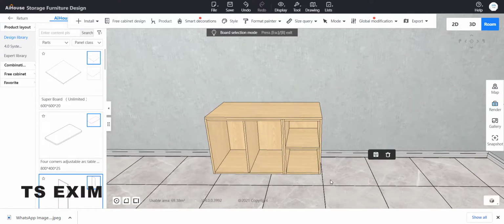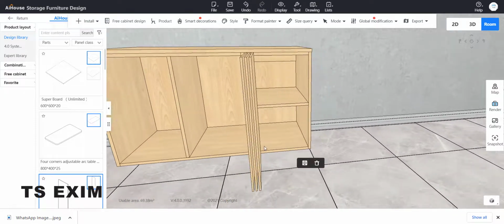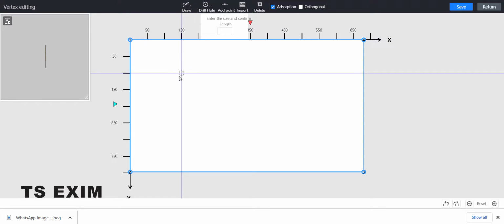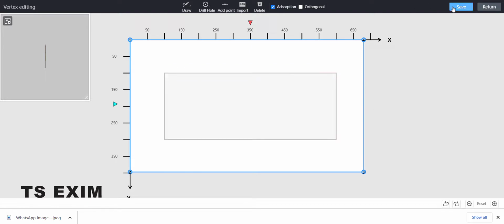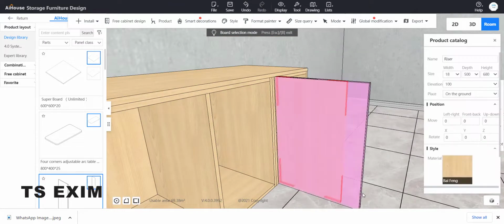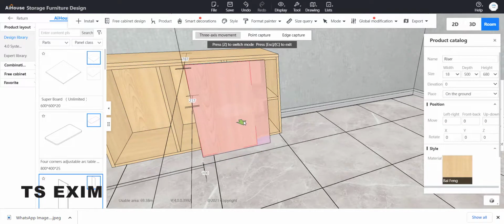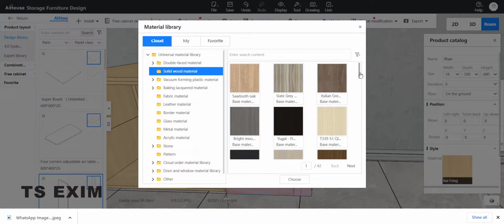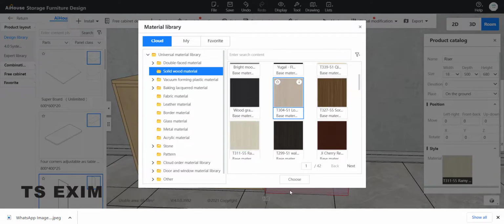[Panel Point Editing] How to design door panel for kitchen cabinet | AiHouse